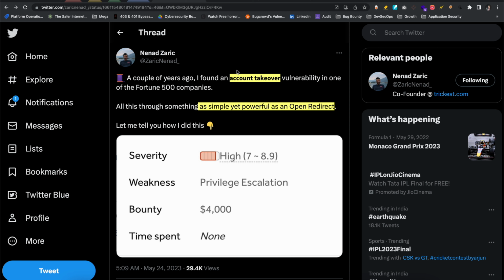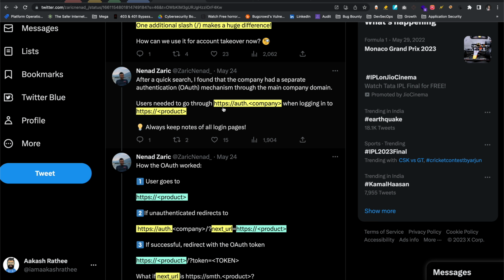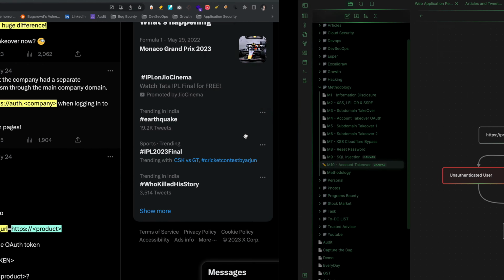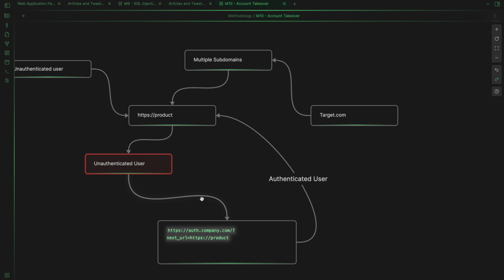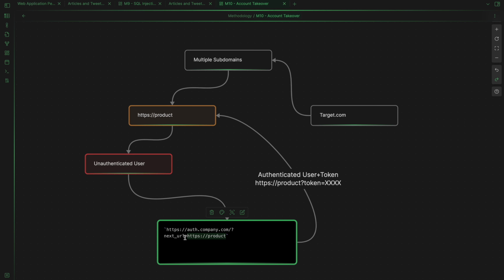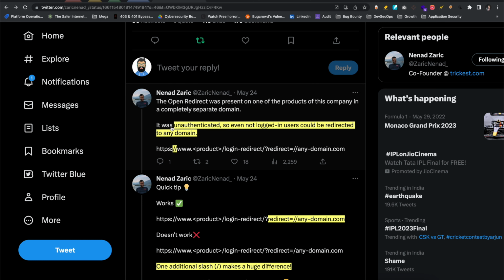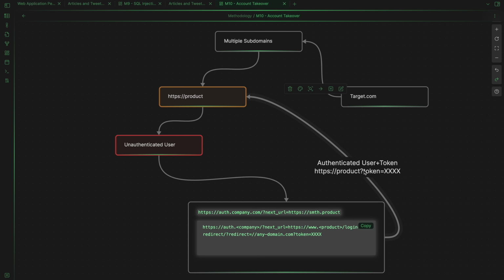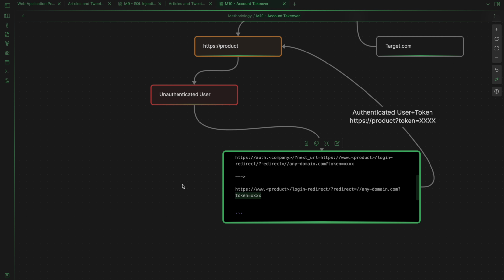Account Takeover Methodology by Nenad